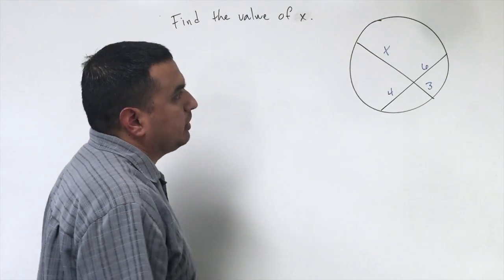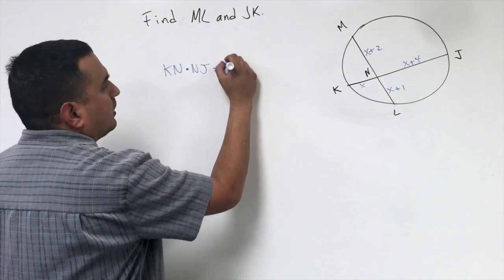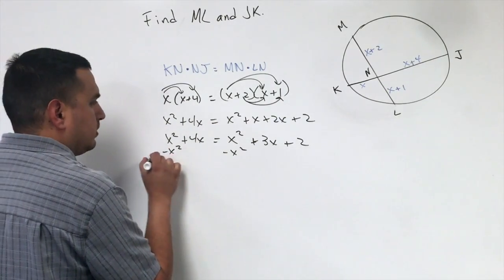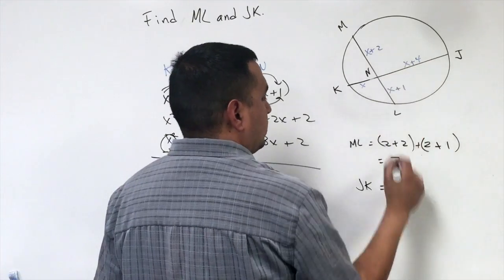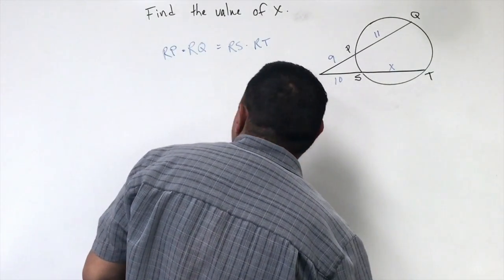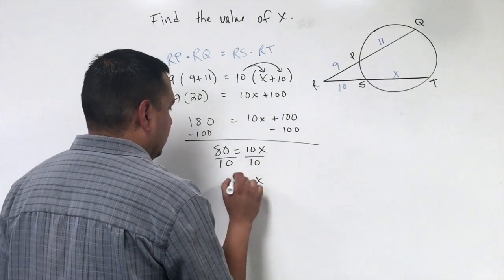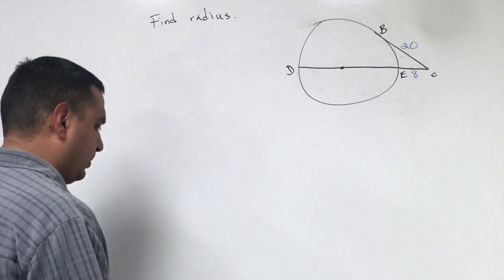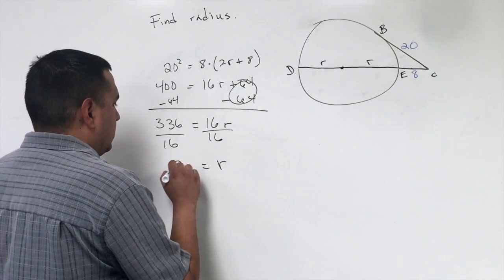10.6 Segment Relationships in Circles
This video is about Segment Relationships in Circles